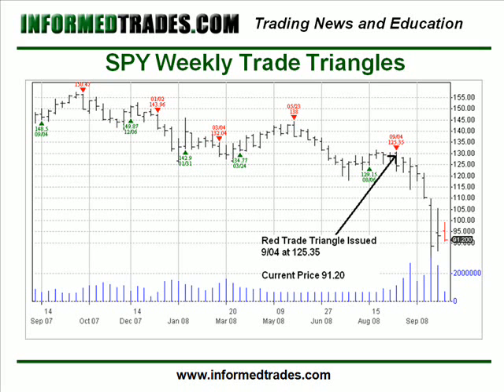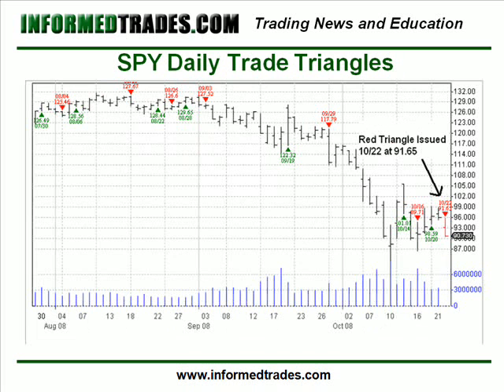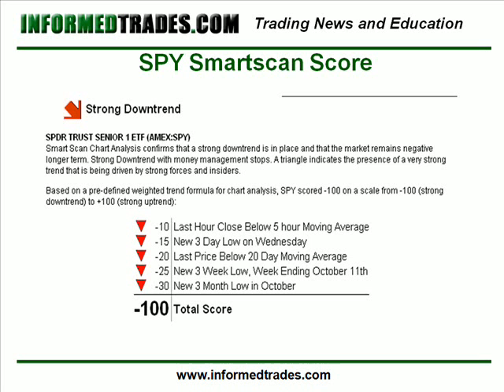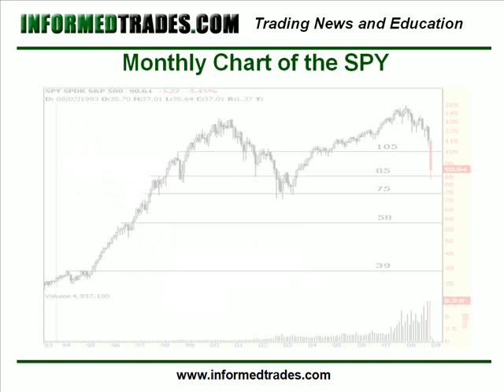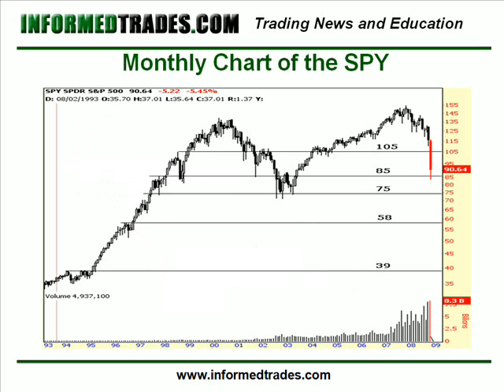David's Marketclub Trading Diary: SPY Trade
A post covering my first trade using the Marketclub software in the SPY, the ETF which tracks the price action in the S&P 500 Index.